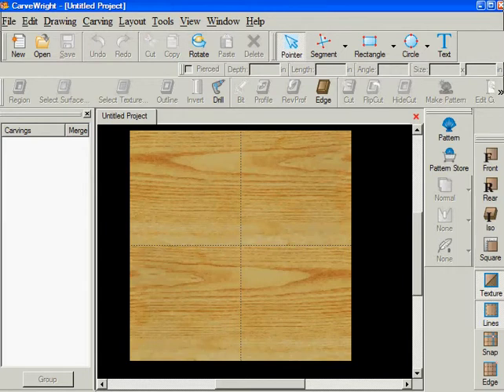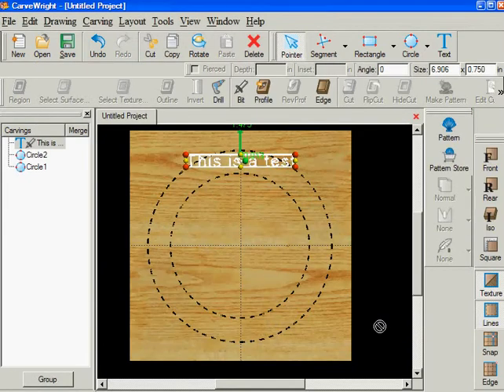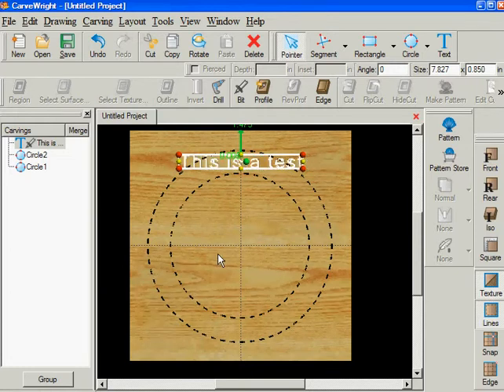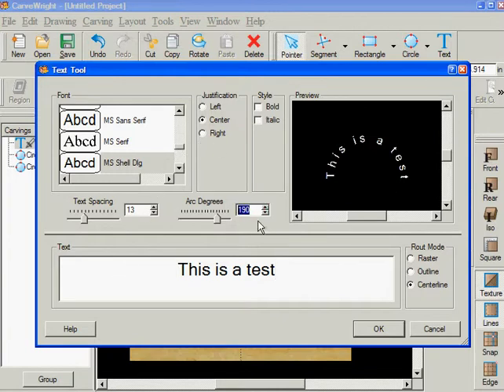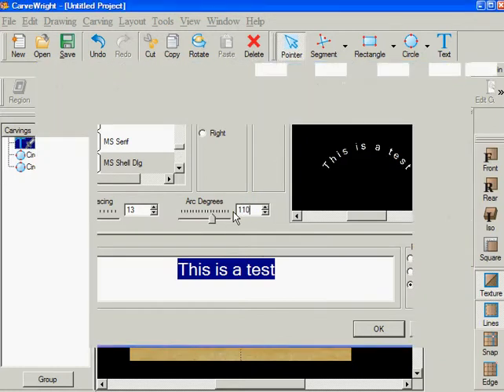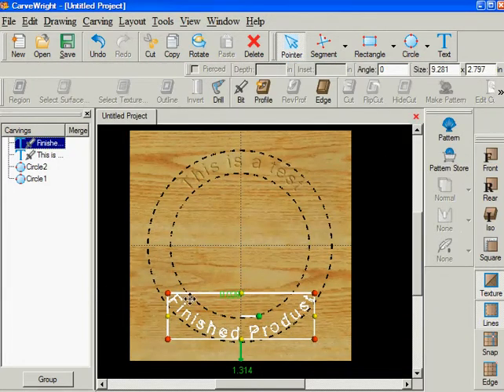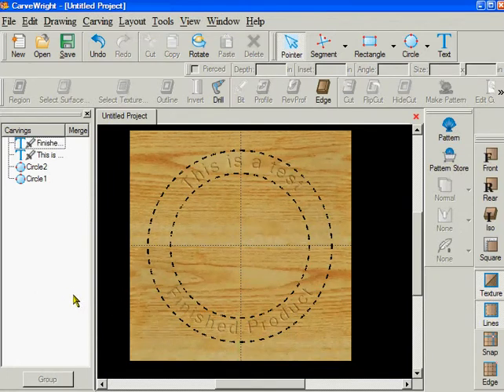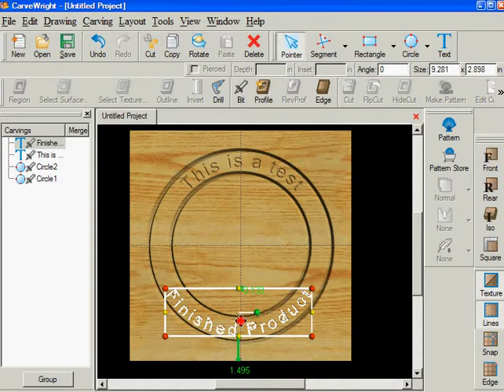AskBud's CarveWright Tutorials - Designer Basic - Arcing Text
Designer Basic - Arcing Text